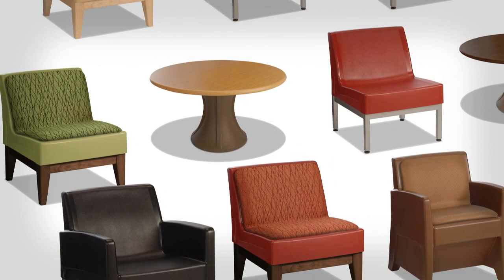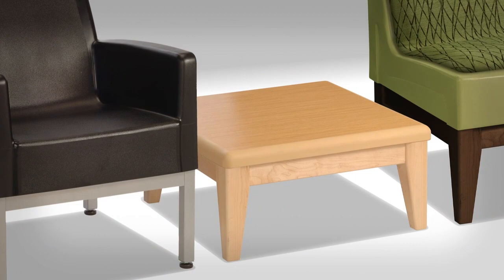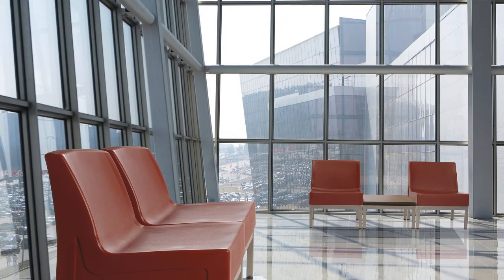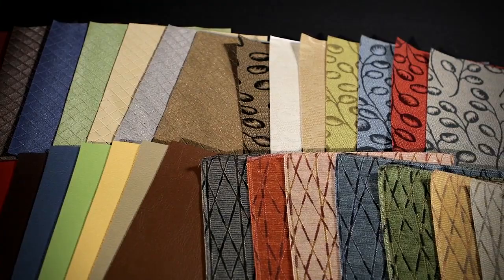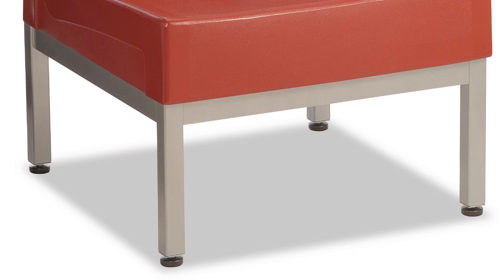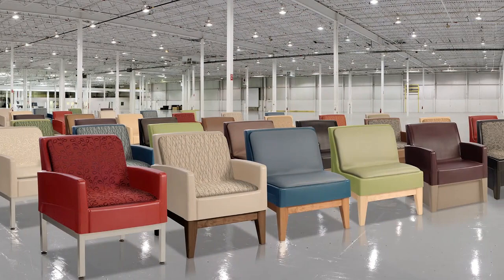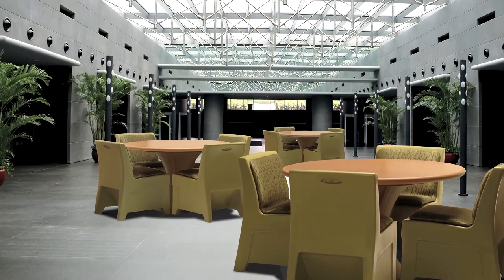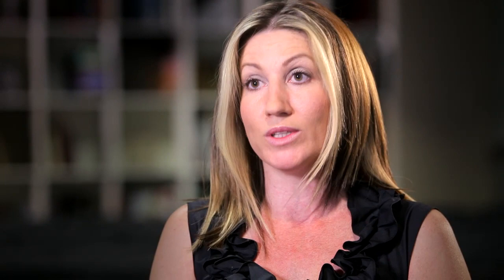Designer Interview | Norix Forté Series Furniture: Versatility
Interview on the versatility of Forté designer furniture from Norix with designers Tara Rae Hill, Principal + Designer of LittleFISH think tank and Greg Saul, Industrial Designer of Tolleson Saul Design. Versatile furniture bases, colors, fabrics and furniture type help designers choose the right setup for their facility. for more information.